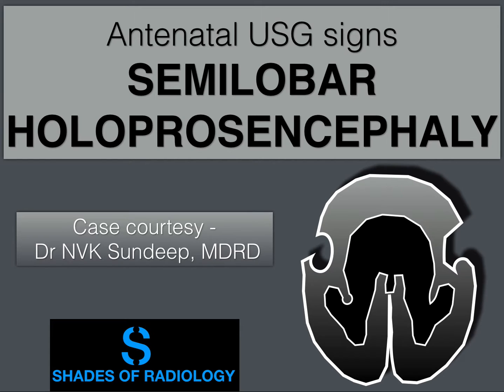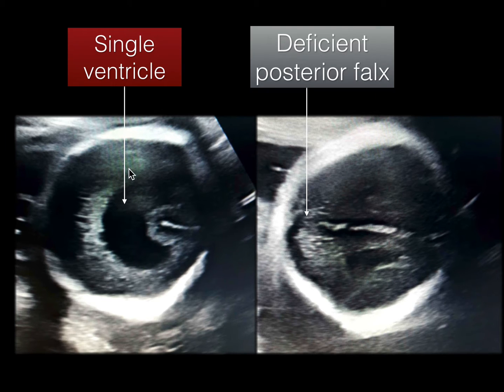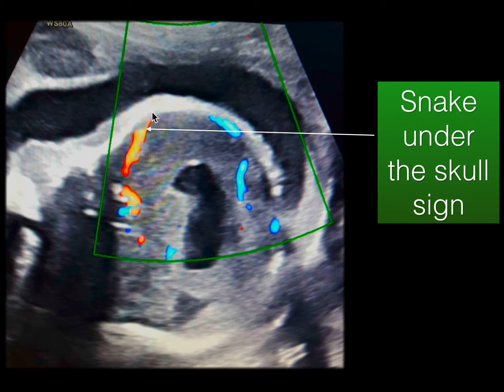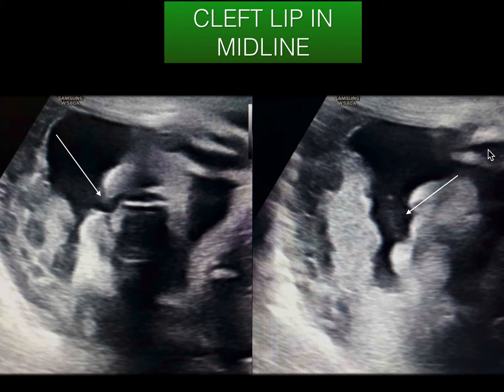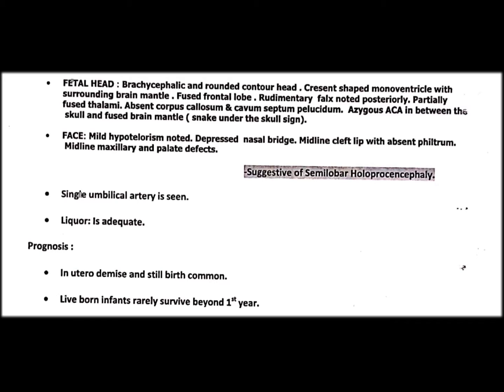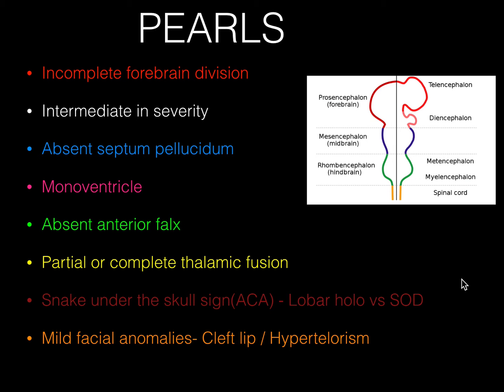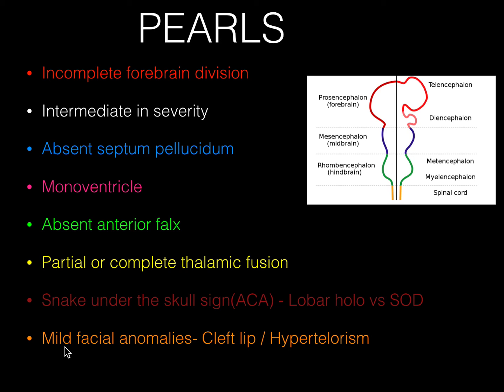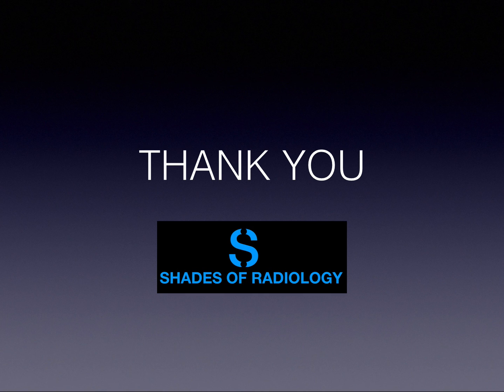Semilobar holoprosencephaly- CLASSIC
Classic case with associated anomalies.
Must watch